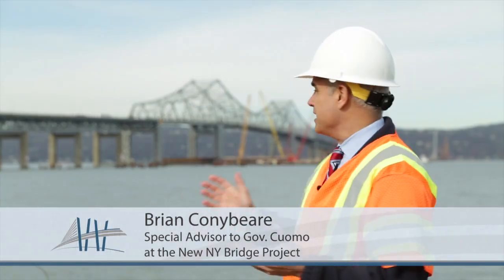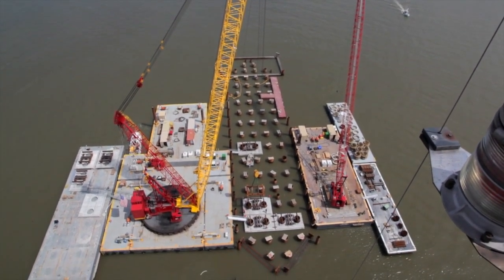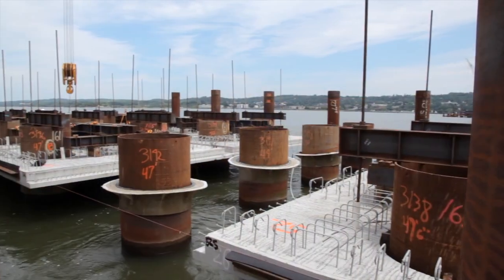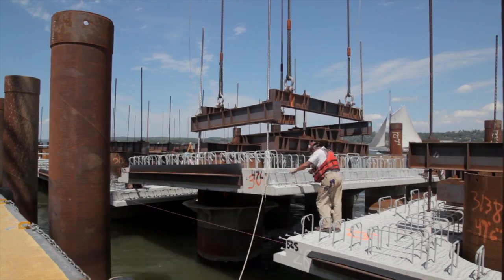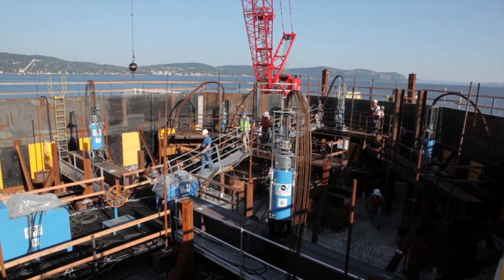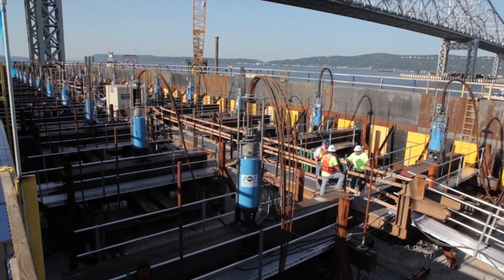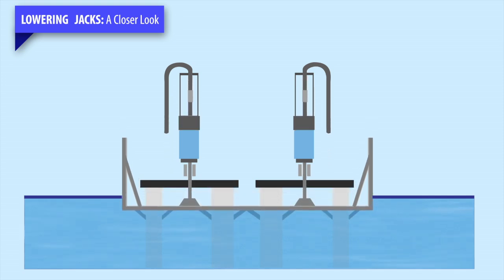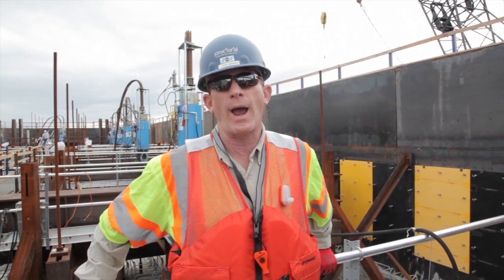New NY Bridge – Main Span Lowering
One of the largest challenges for New NY Bridge project engineers was the construction of the massive main span pile caps, the bases for the 419-foot towers of the twin-span crossing. The enormous caps, each longer than a football field, required an open-air assembly, however the structures would ultimately need to be located moved to a lower point in the river to properly support the new bridge.

The project team devised a system of 34 synchronized hydraulic jacks to safely lower the structure into the river with amazing precision. The operation factored in the flow of the Hudson River tide and took an entire day to complete.